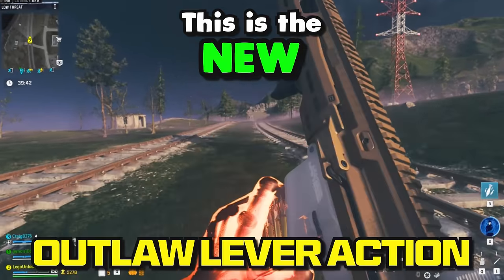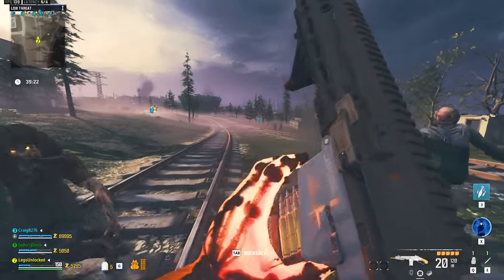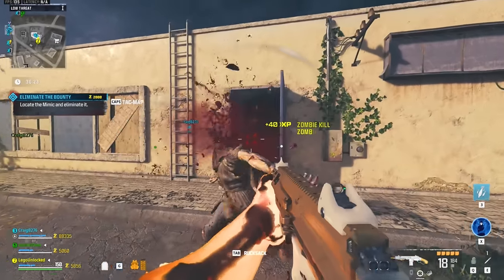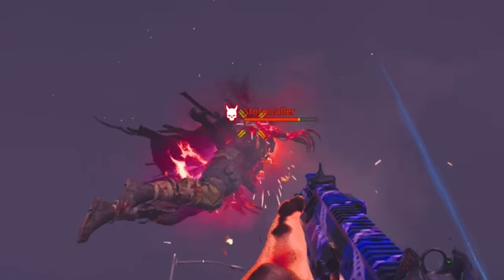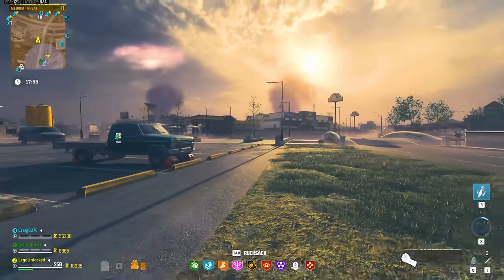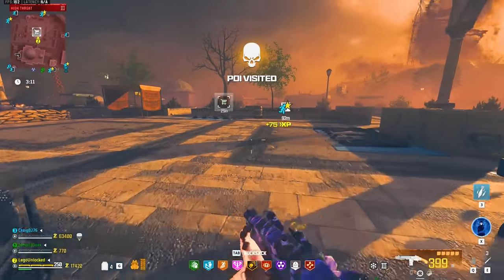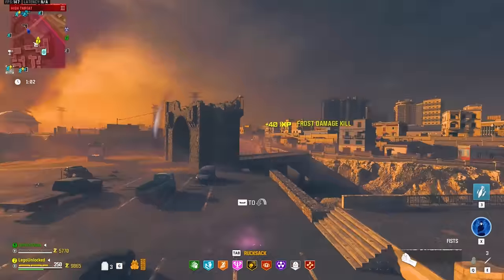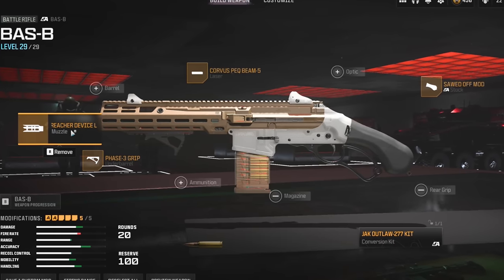The New OUTLAW Lever Action Adds 300% Damage in MW3 Zombies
Pack-A-Punching the New OUTLAW Lever Action in MW3 Zombies (What Happens)
The New OUTLAW  Lever Action MW3 Zombies (300% Damage)
Pack-A-Punching the New OUTLAW  Lever Action in MW3 Zombies (300% Damage)
Pack-A-Punching the New Lever Action in MW3 Zombies (300% Damage)
This Outlaw Lever Action Adds 300% Damage in MW3 Zombies

00:00 The New OUTLAW Level Action adds 300% Damage in MW3 Zombies